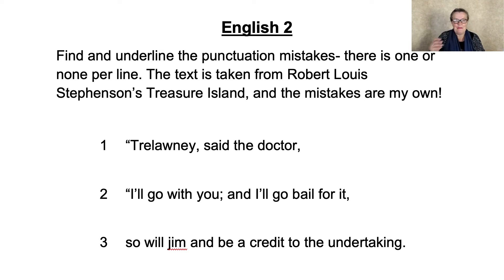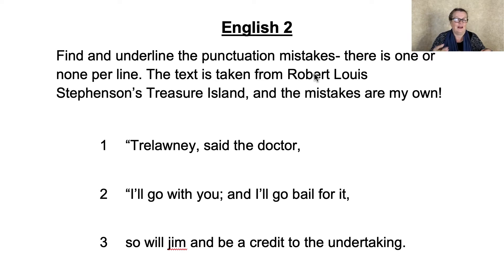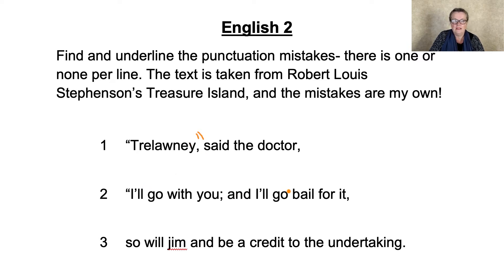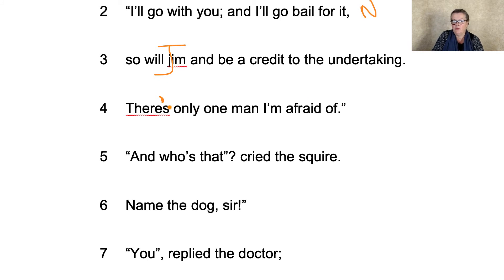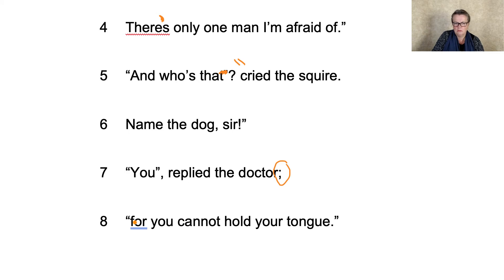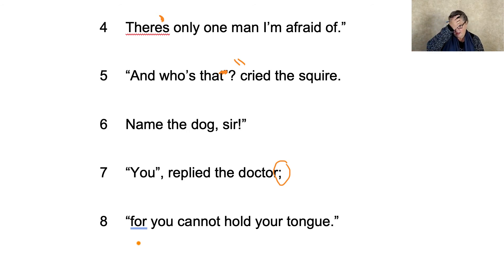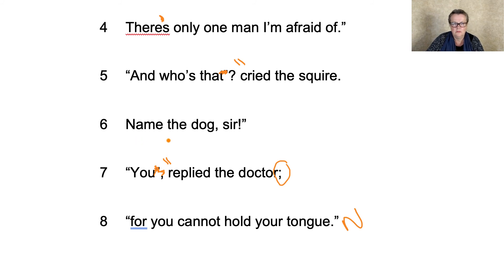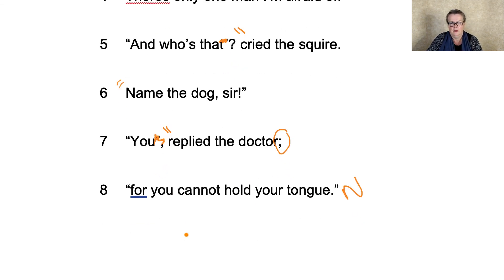11+, KS2, Punctuation, Scholar's Course Book 6 English 2